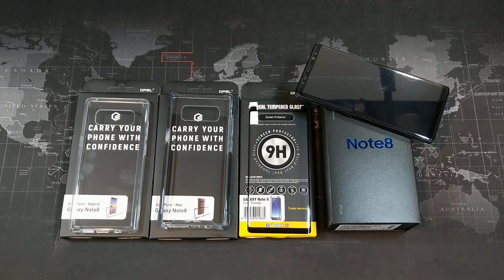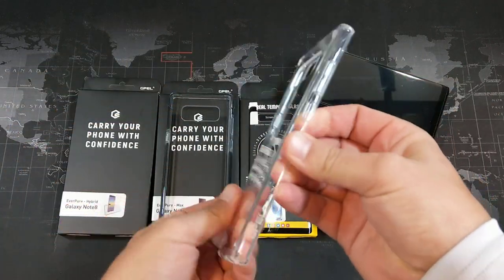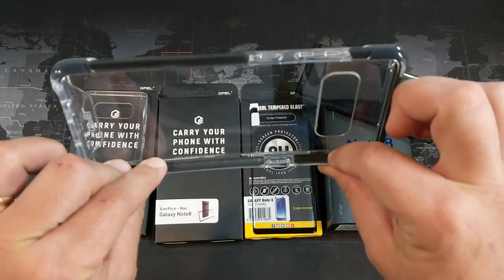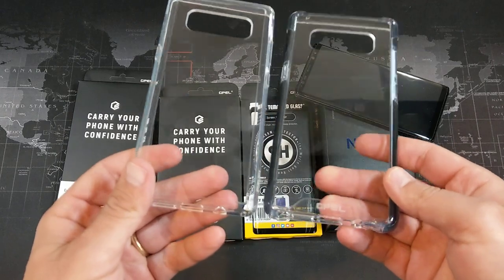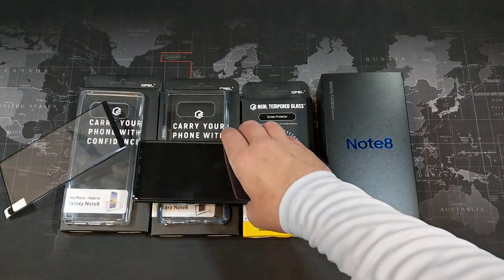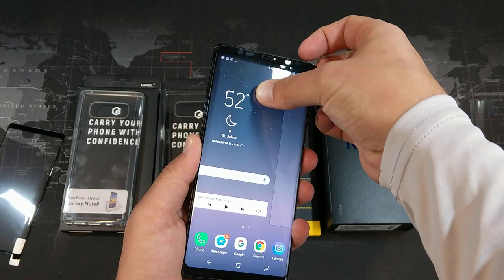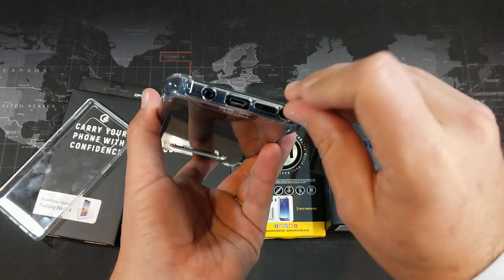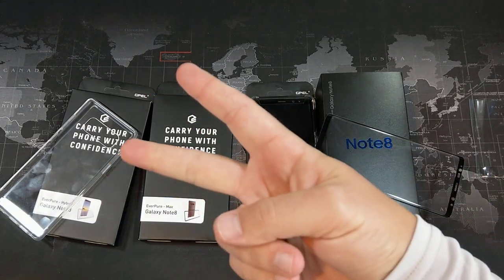Note 8 - Best Tempered Glass Screen Protector? + GPel Case Review